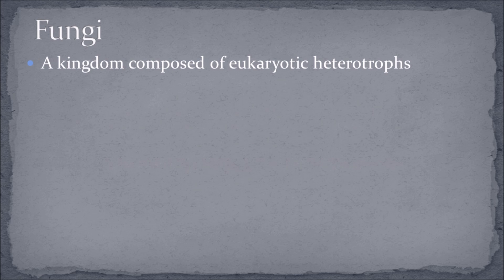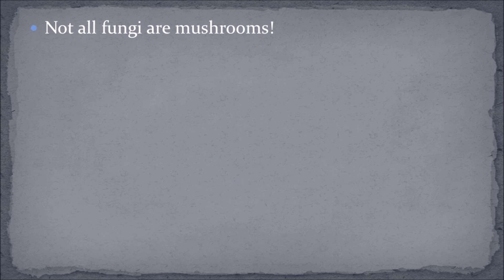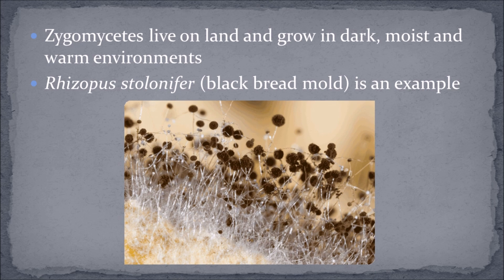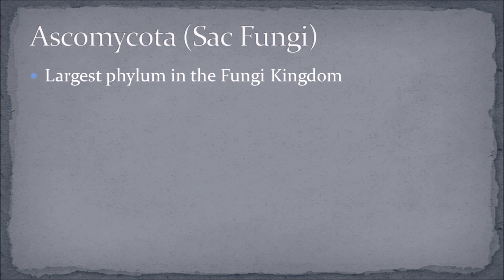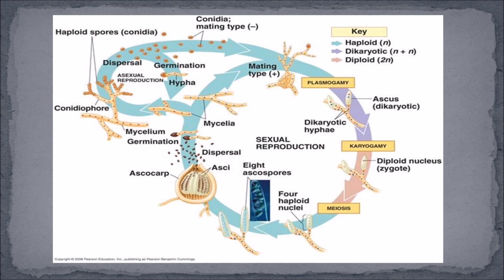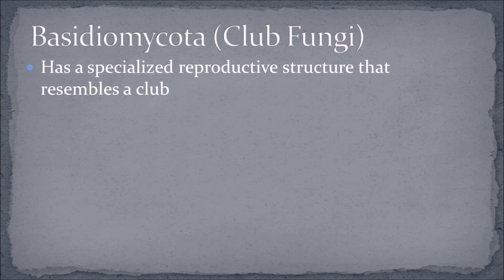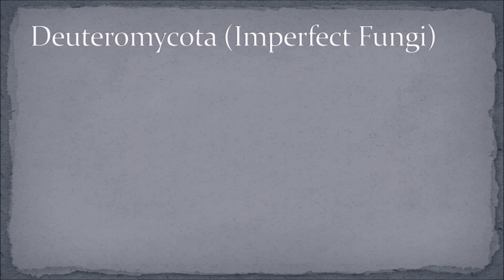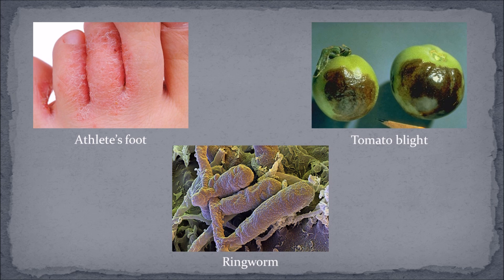Biology 11 - 4 Phyla of Fungi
A video talking about the 4 Phyla of Fungi. Created by Miggy. Tirth and Emmanuel for Mr. Romswinckel's Biology 11 class.